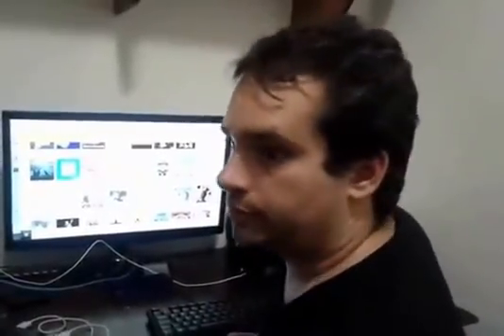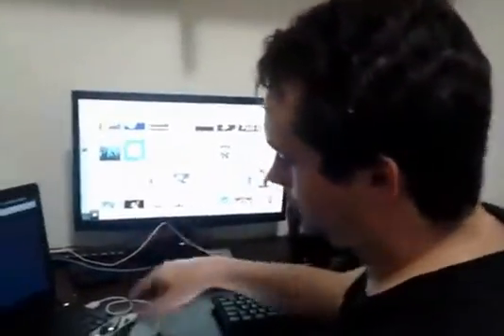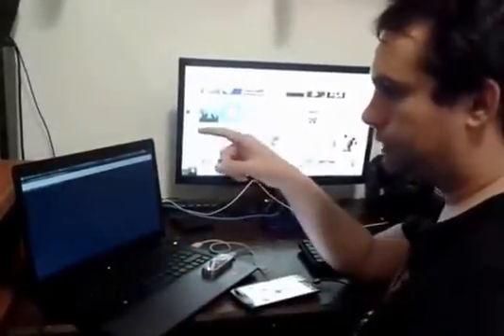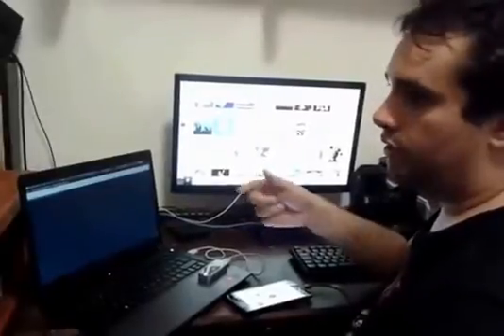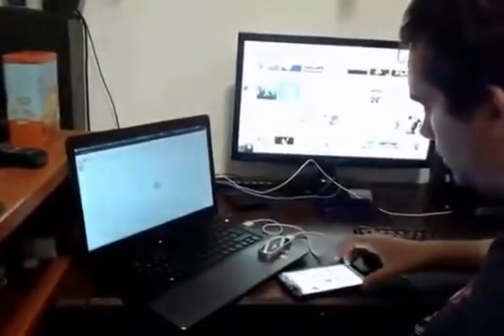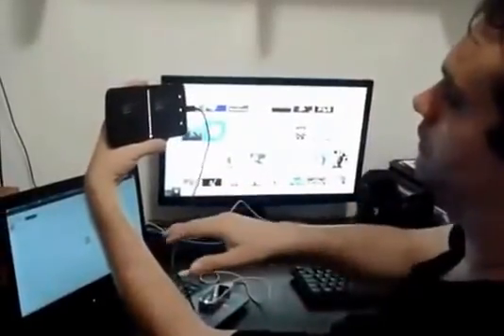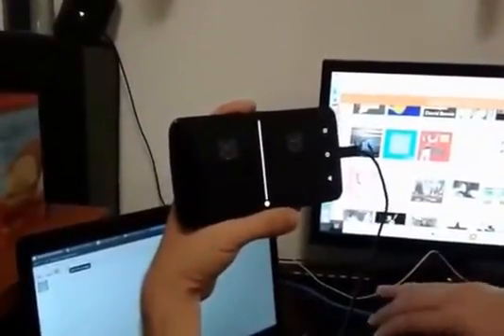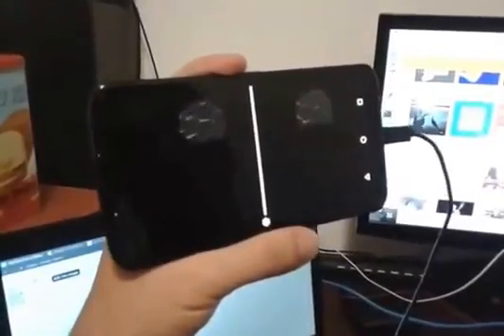Android + LeapMotion for a quick-n-dirty DayDream Controller surrogate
This is a simple hack I wrote in order to a workable replacement for the DayDream controller, until I'm able to finally buy a new device. If I wrap everything correctly, It will be just a matter of selecting the right class later on. The results are actually surprisingly good, considering the intense disk activity and the inefficient network and parsing efforts.

Moments later, I was able to fix the rotation issues, but the video I recorded with Android Studio doesn't seem to work well with Youtube!